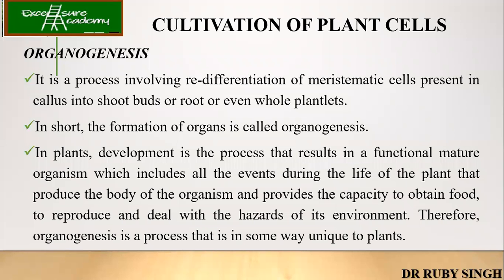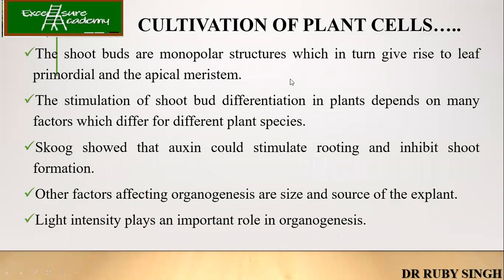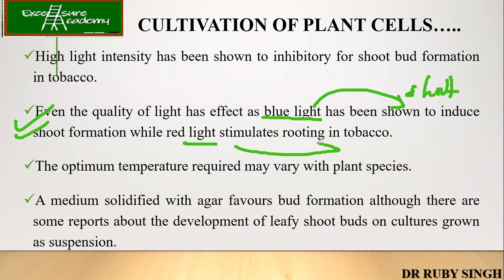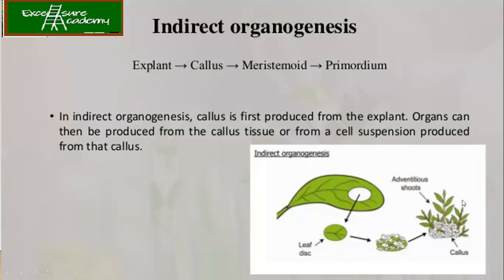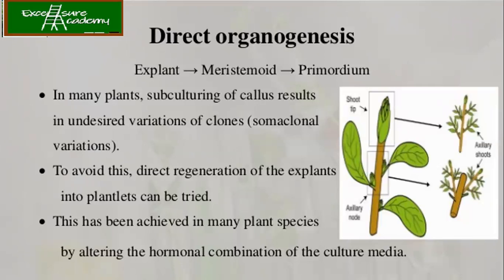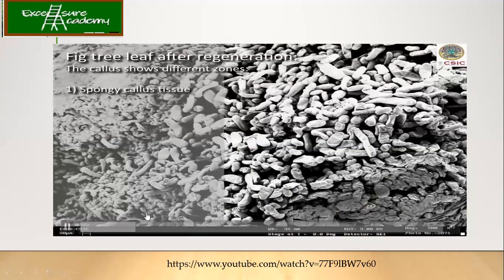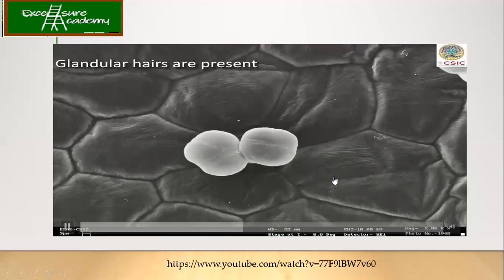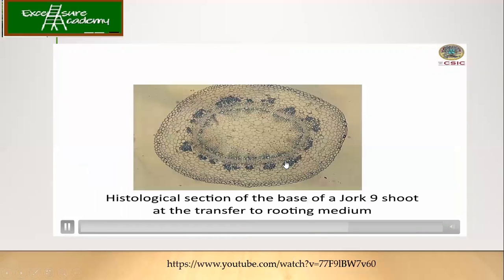Plant tissue culture_lecture 6 Organogenesis indirect direct methods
In this session, we are discussing organogenesis and its types. Few videos are also shared from youtube, and respective URL are also shared.